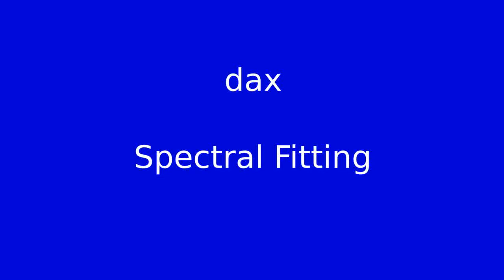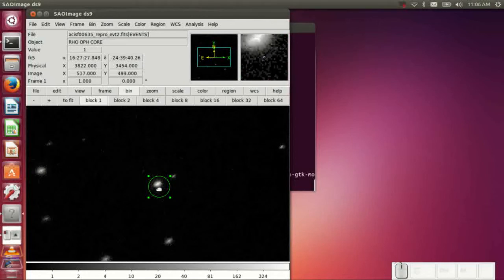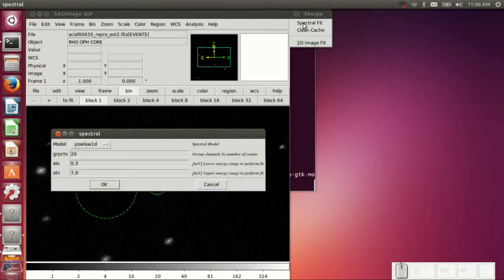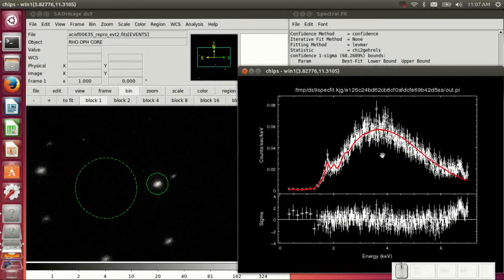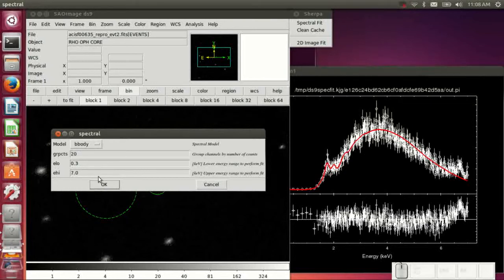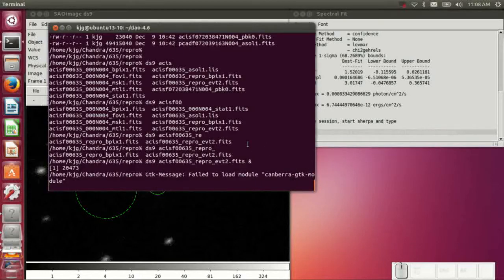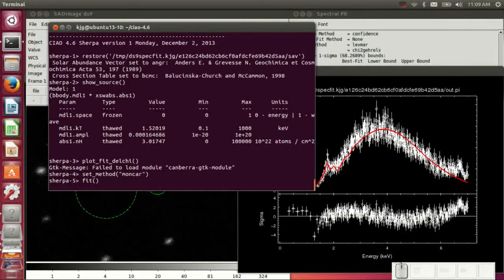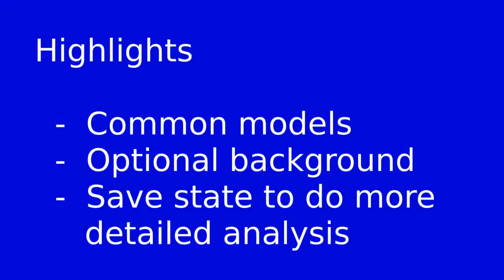OBSOLETE --Spectral Fitting from ds9--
This video is now OBSOLETE.  Please watch the "DAX: Spectral Fitting" video in the "DAX 2020" playlist.

New in CIAO 4.6 is the ability to fit some common spectral model to data being displayed in ds9.